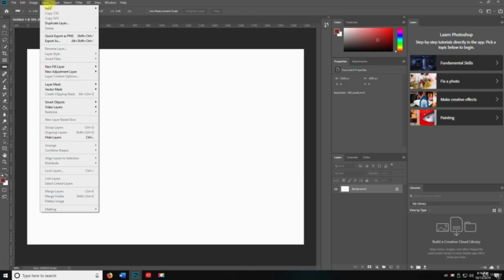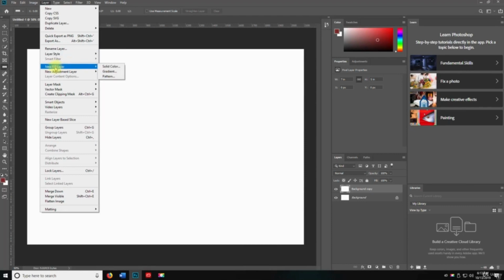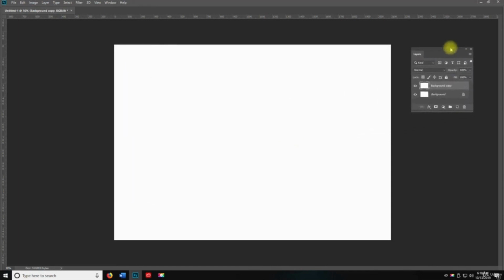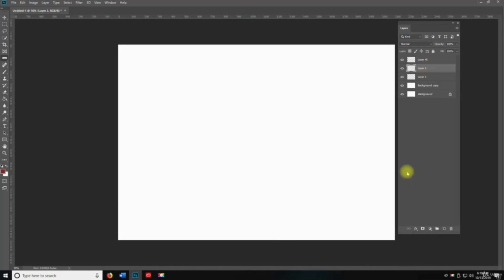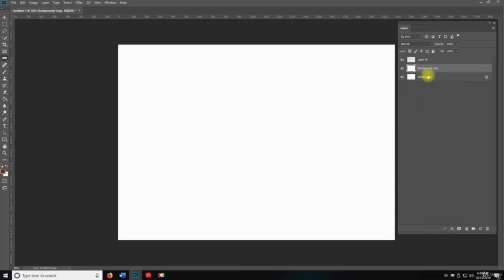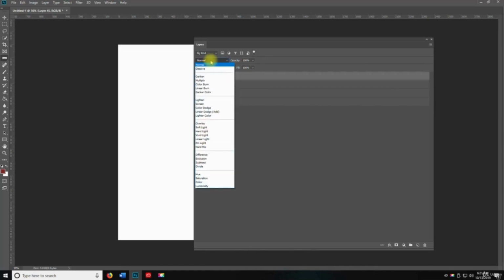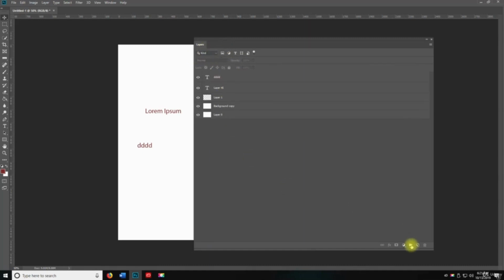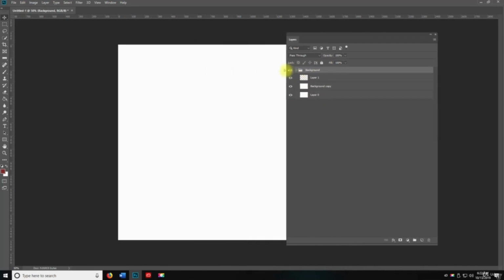Adobe Photoshop Expert || Layer Menu || Rachmale Institute